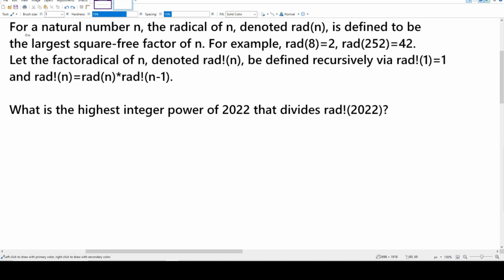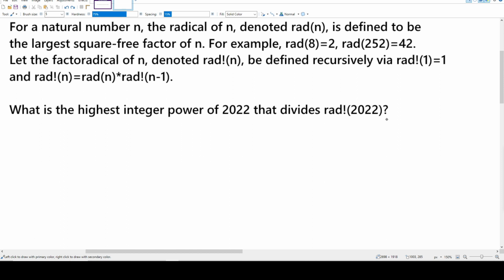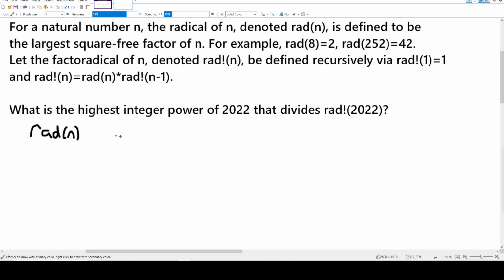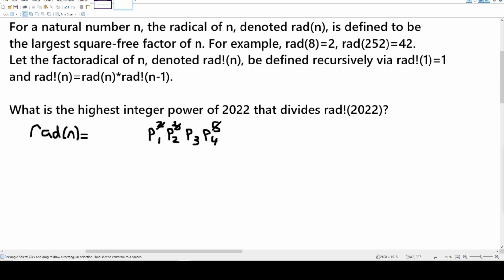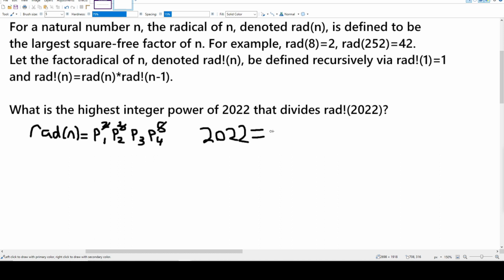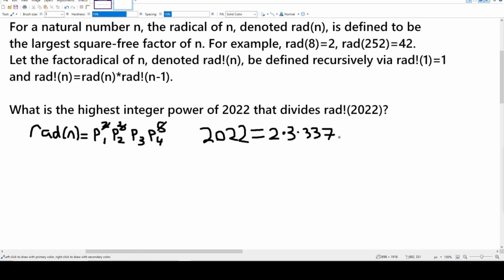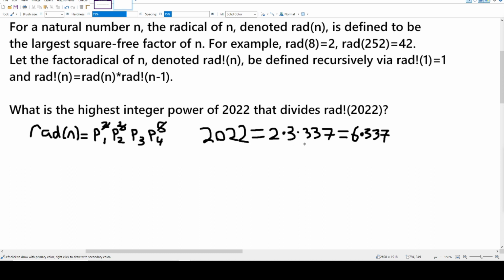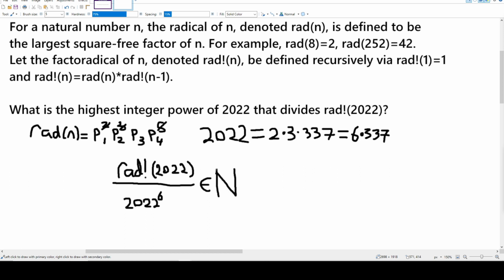Daily Strand 6 Factoradicals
Thank you so much for watching if you enjoyed the video and want to check out more in the future + longer form higher quality content, leave a like and consider subscribing so you don't miss out on future content.

This problem deals with the interesting radical and factoradical functions which are special functions relating to prime factorization and factorials (probably made up specifically for this problem).

Daily Strand is a sort of daily series where I present and work through a specific math Olympiad style problem rooted in various mathematical topics. In this case it was a number theory/algebra problem.